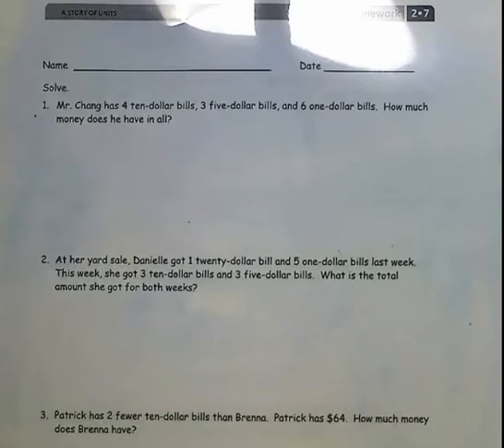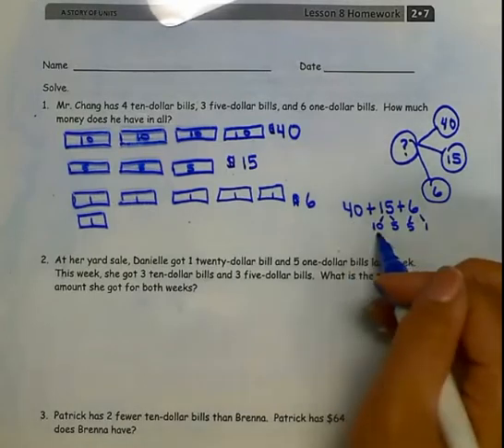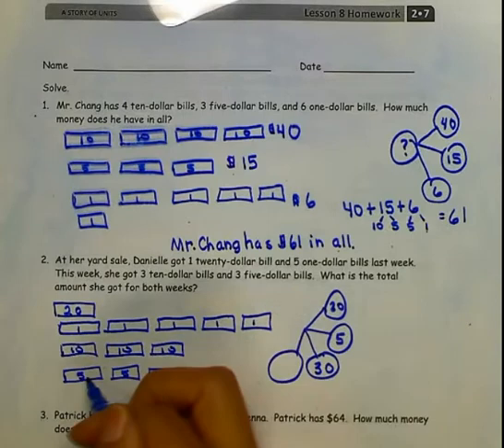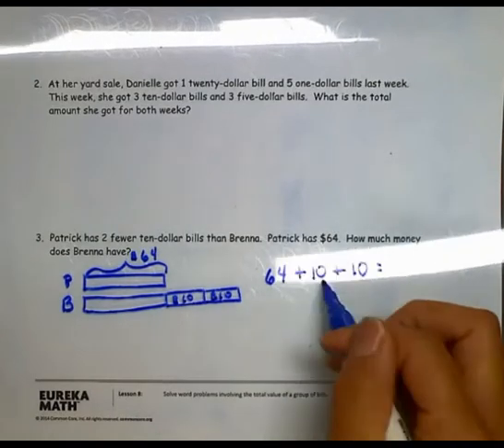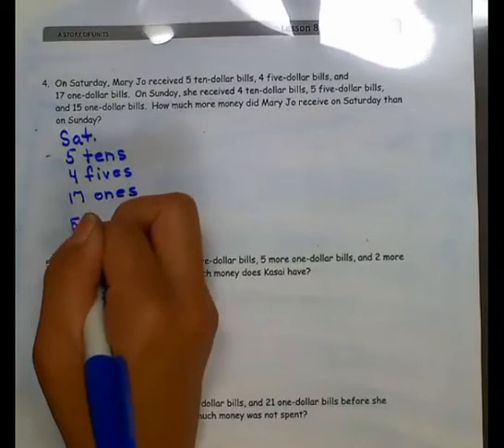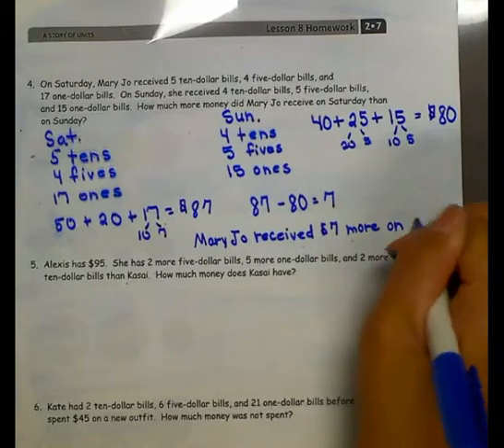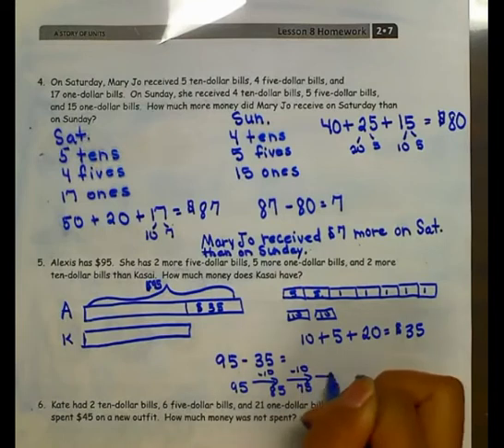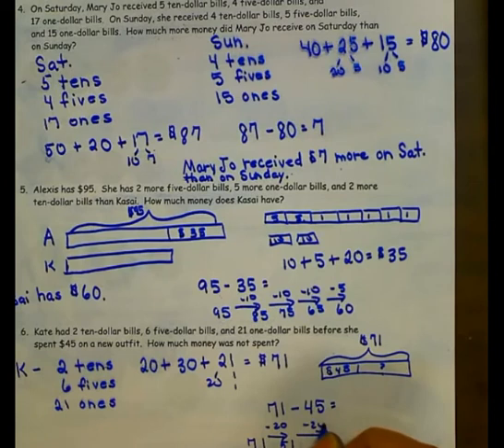Lesson 8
Eureka Math 2nd Grade Module 7 lesson 8 homework